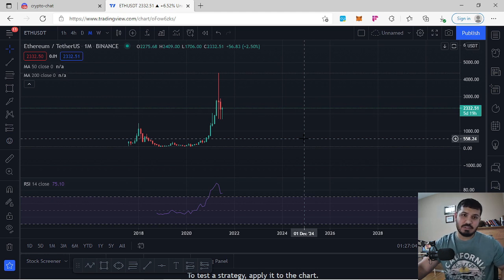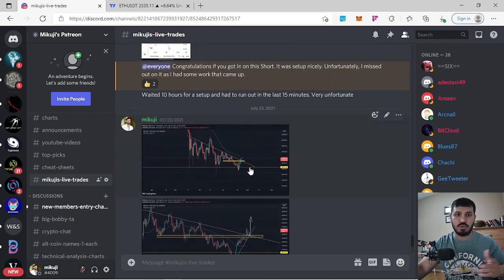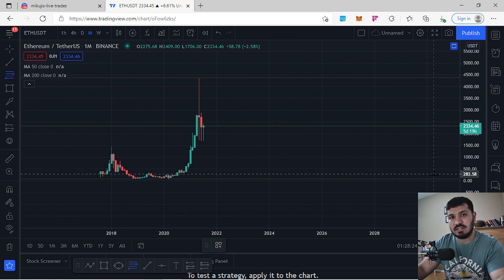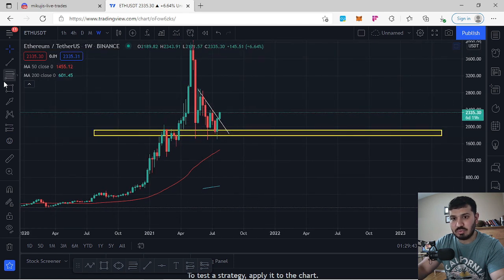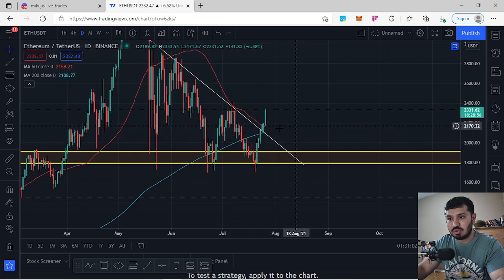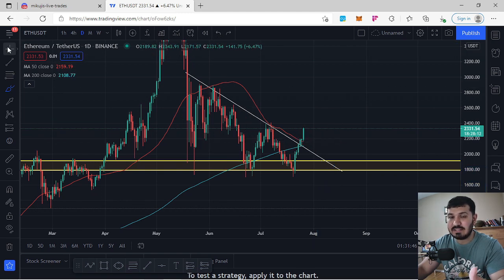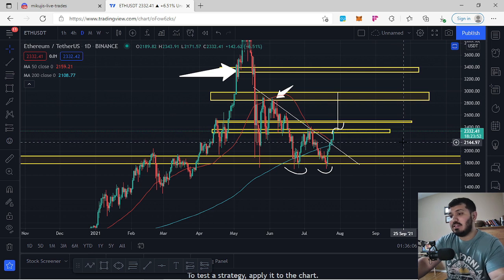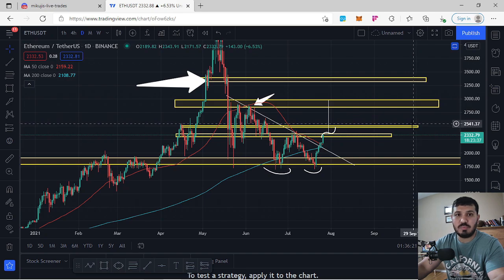ETHEREUM - THE BULLISH SCENARIO